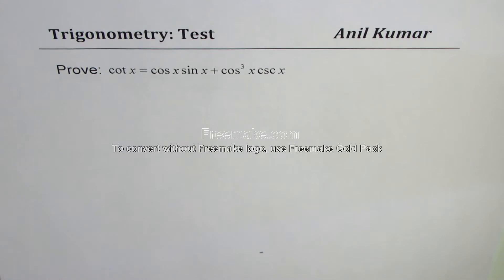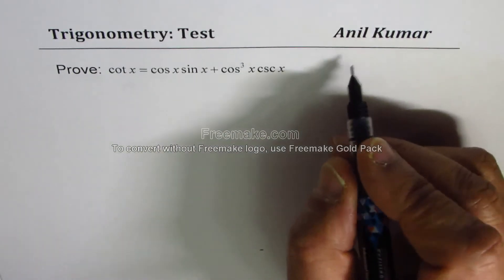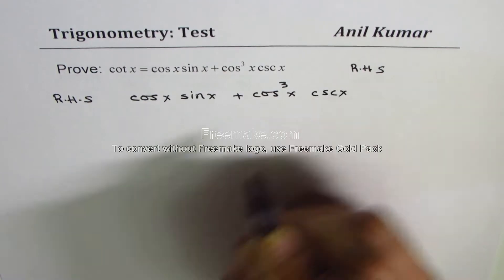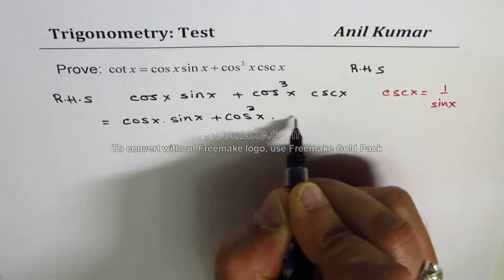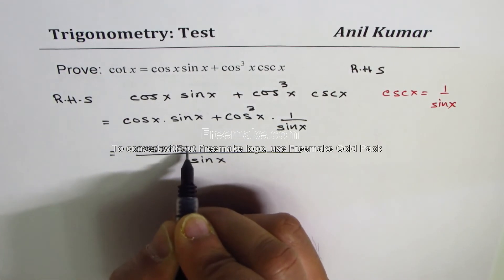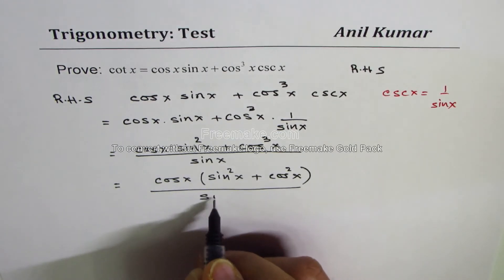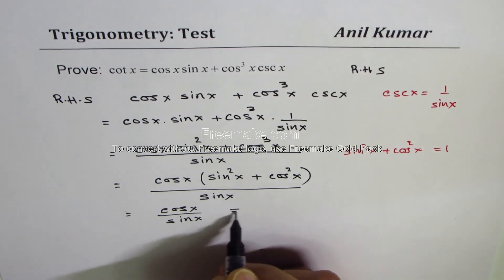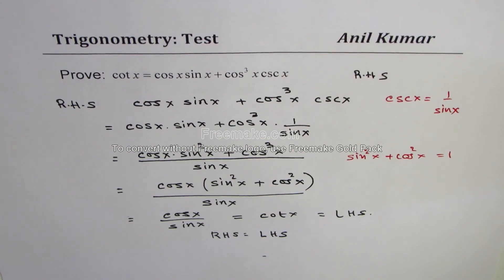Trigonometric Identity cotx = cosx sinx + cos^3x cscx